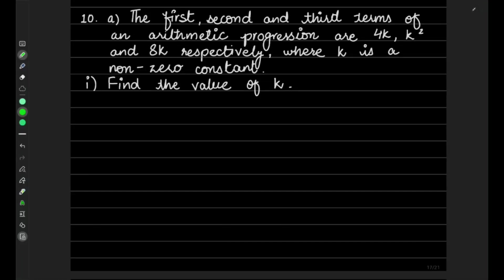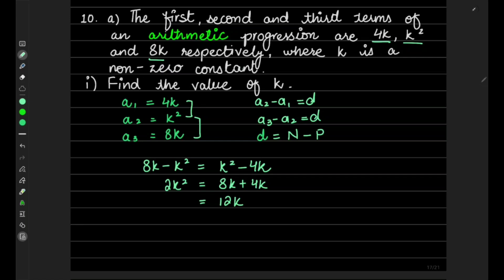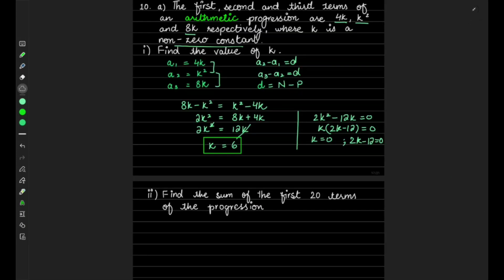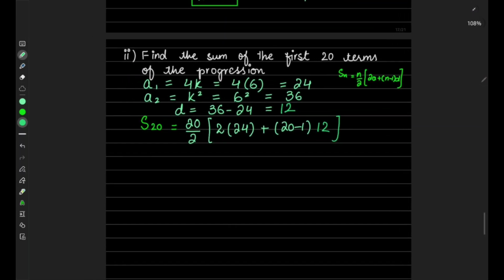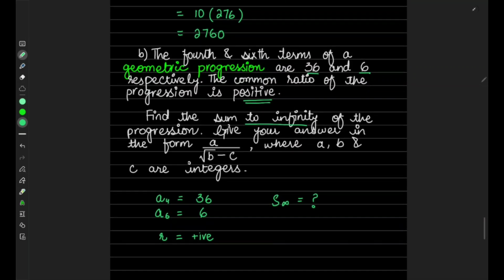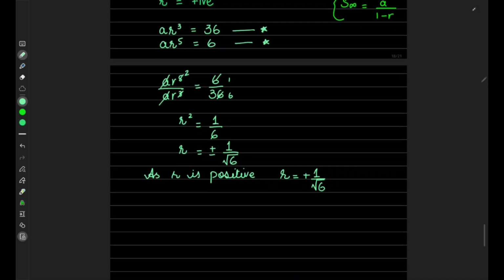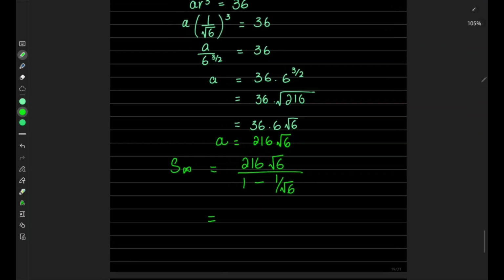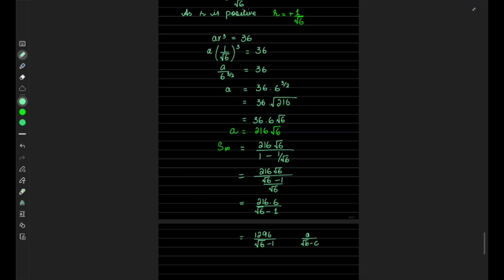9709/12/M/J/25 | Q10 | A levels P1 | May June 2025 | Variant 12 | SEQUENCES AND SERIES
Past paper May June 2025 variant 12. Paper code 9709. Paper 9709/12/M/J/25. This question is related to topic sequences and series, arithmetic progression, geometric progression.